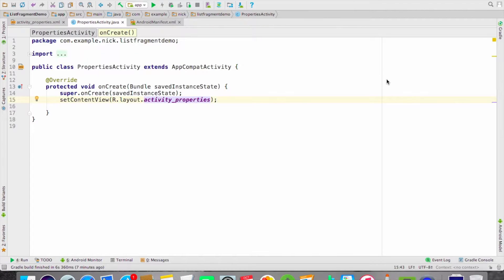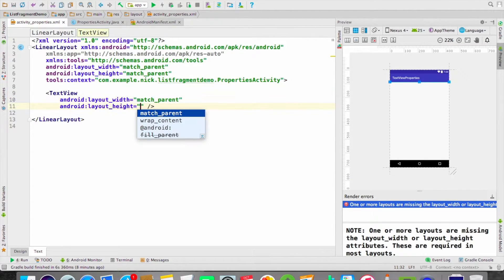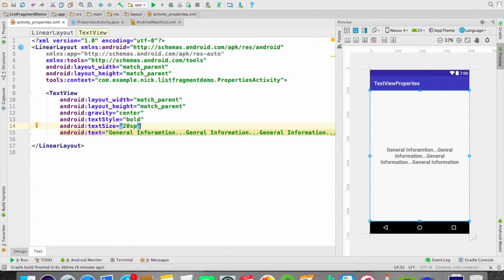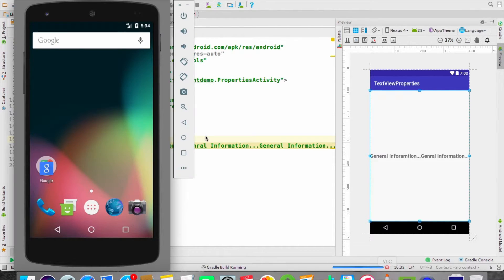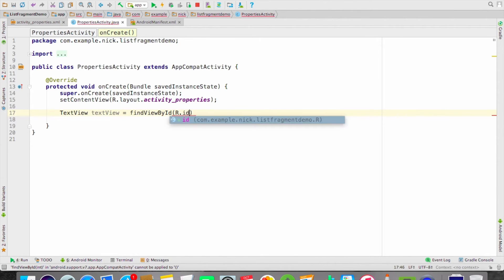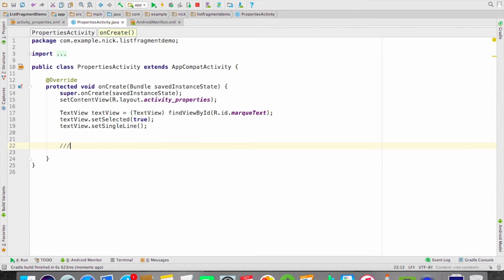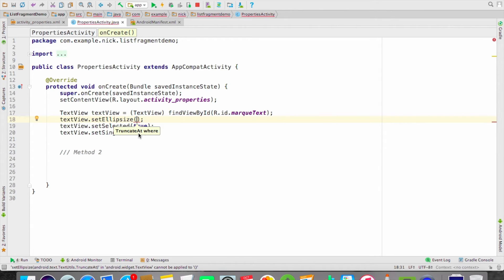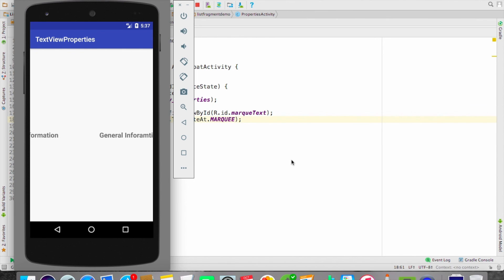Marquee Text in TextView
How to show text as Marquee in Textview.